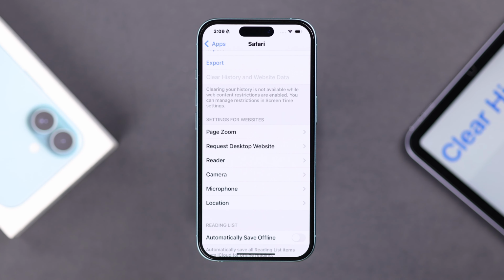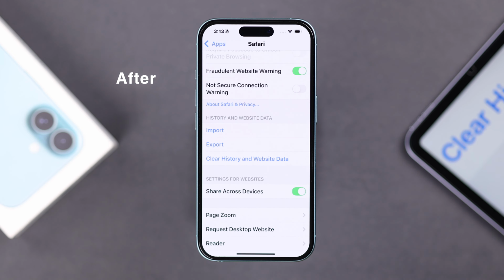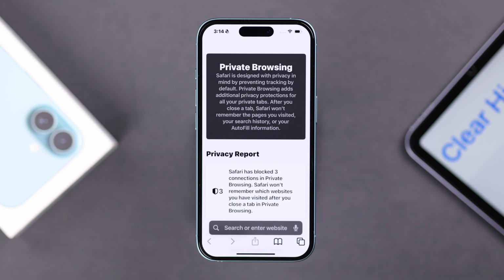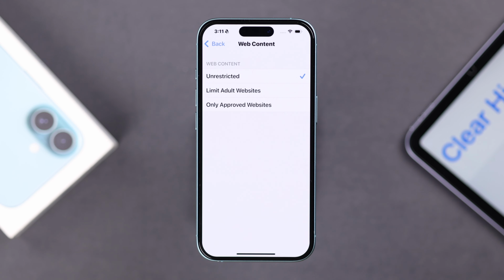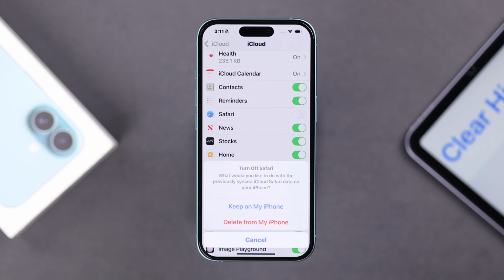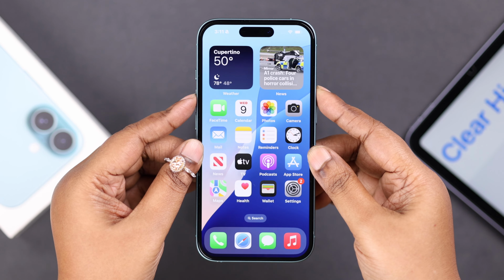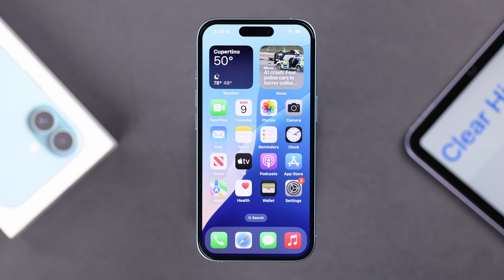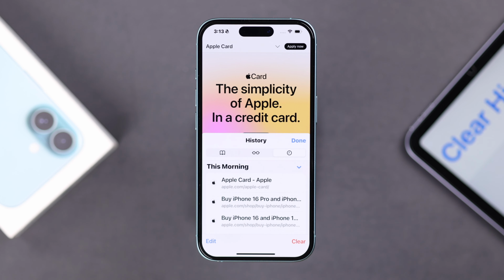Fix- Safari Clear History Button Greyed Out On iPhone 16!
Suddenly, the Safari ‘Clear History and Website data’ button is greyed out on iPhone 16, 16 Pro Max, or Plus, so you can’t erase your browsing history? Unable to clear Safari history on iPhone 16 as no ‘Clear’ option showing in browser’s history Tab? Don’t worry, the Fix369 Team has your back.

In this troubleshooting guide, we will show you 3 straightforward solutions to resolve the Safari Clear History and Website data button is greyed out on iPhone 16 series phones effortlessly. Here we will also cover:

• Why is Safari's ‘Clear History and Website data’ button greyed out on iPhone 16?
• How to clear Safari browsing History on iPhone 16?

0:00 Intro: Safari Clear History Button Greyed Out On iPhone 16?
0:23 Why Clear History and Website Data is Greyed out on iPhone 16
0:42 Solution 1: Check Restrictions Settings
1:00 Solution 2: Restart Safari's iCloud access
1:22 Solution 3: Force restart your iPhone
1:39 Clear History and Website Data on iPhone 16